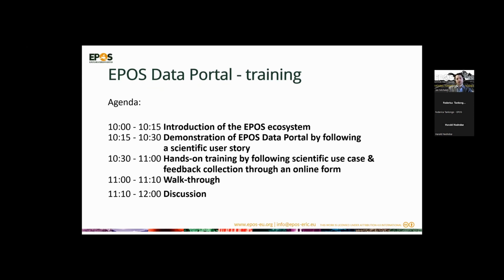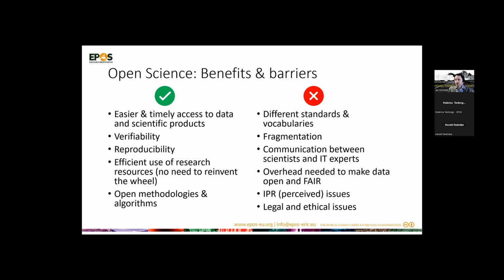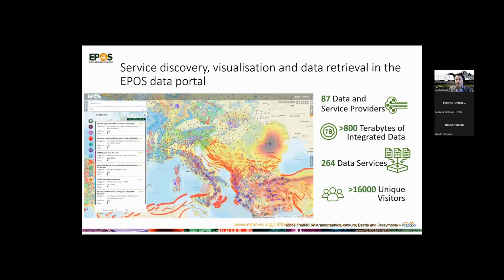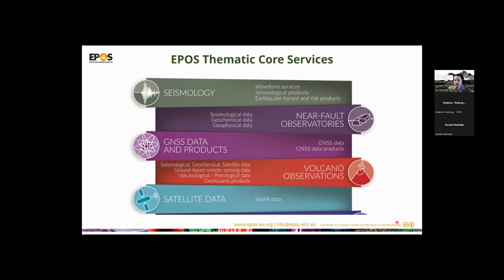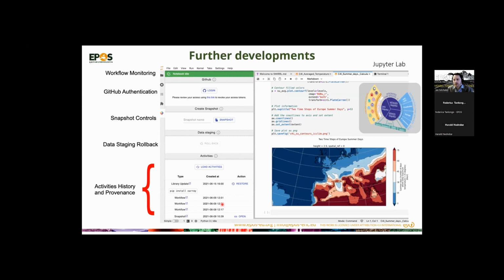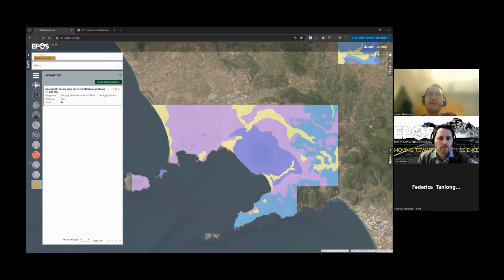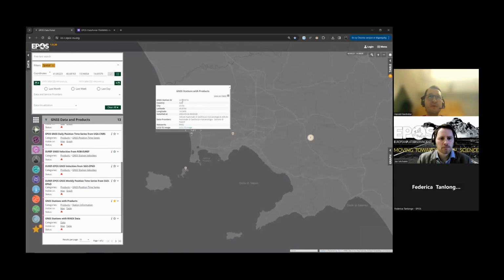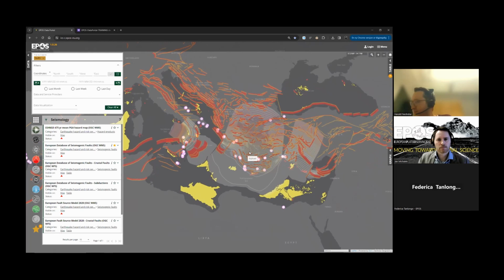EPOS Platform Training Event 25.01.2024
Introduction and training for the EPOS Data Portal training event 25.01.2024. Arranged by EPOS UiB (Jan Michalek, Harald Nedrebø) and EPOS ERIC (Federica Tanlongo, Vasco Avramo).

0:00:00 Introduction by Jan Michalek
0:22:26 Live demonstration by Harald Nedrebø